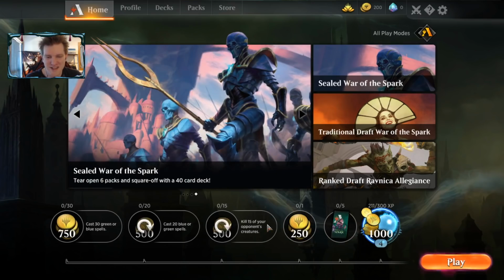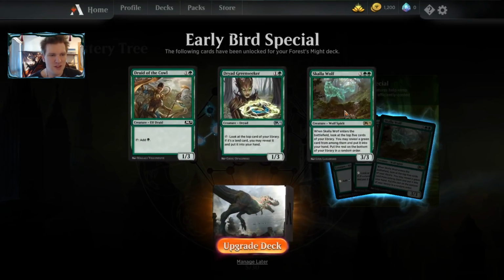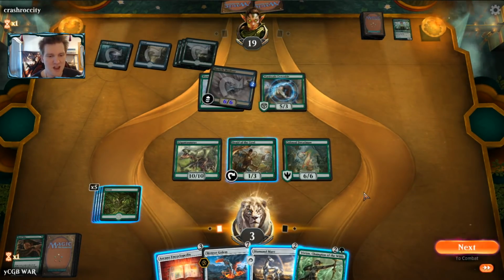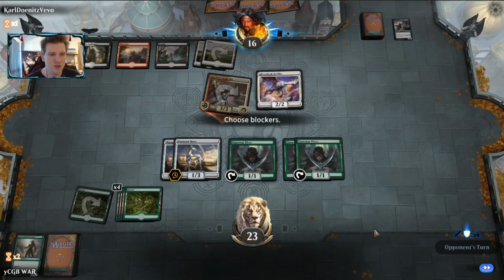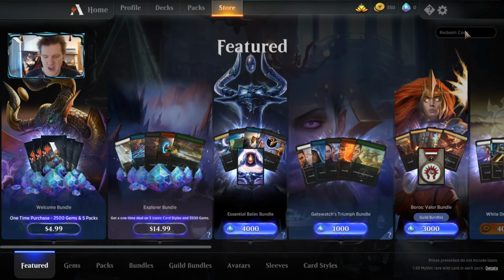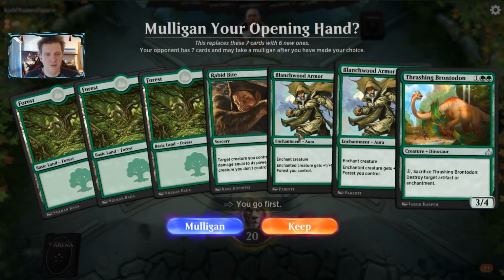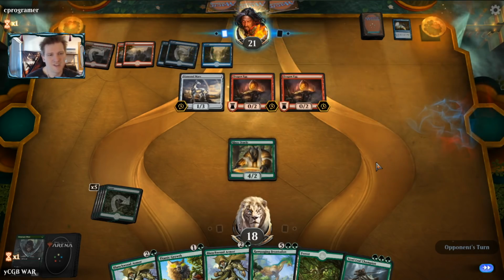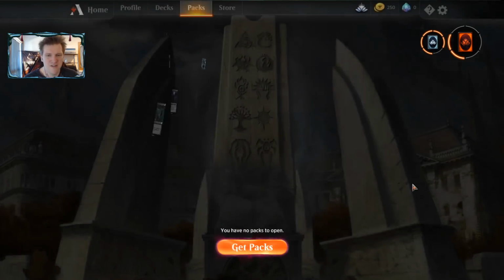F2P Young CGB WAR Ep 2 - Mono Green